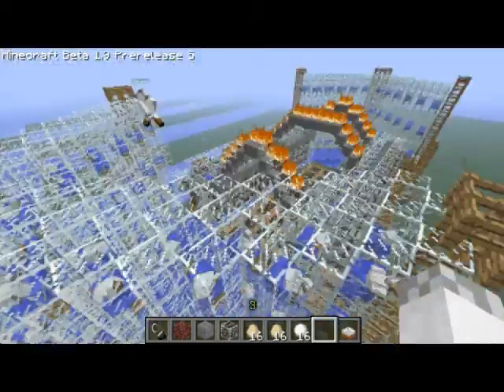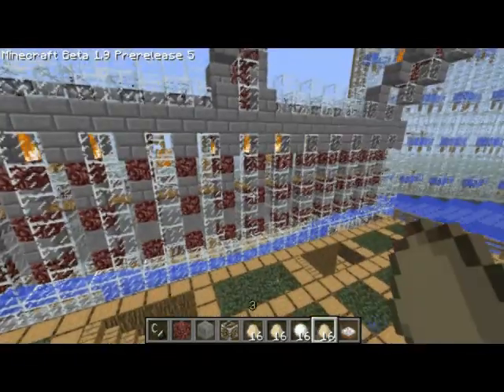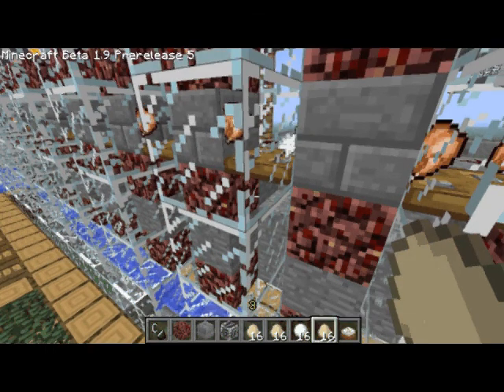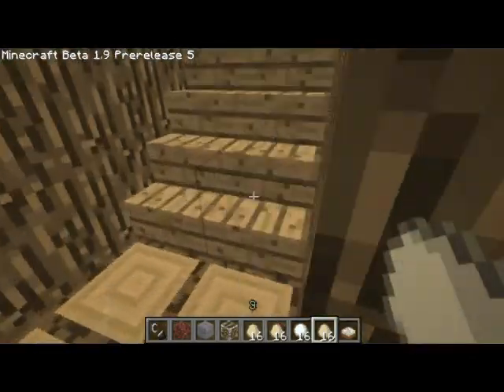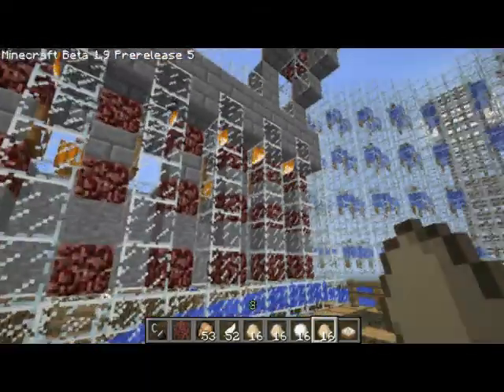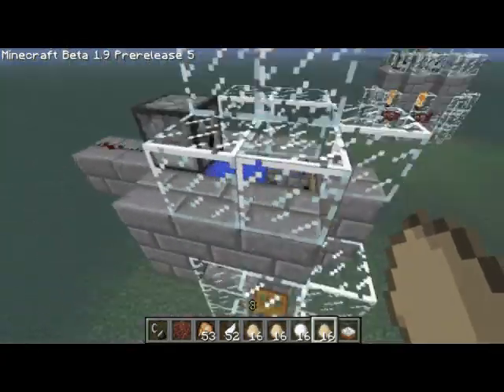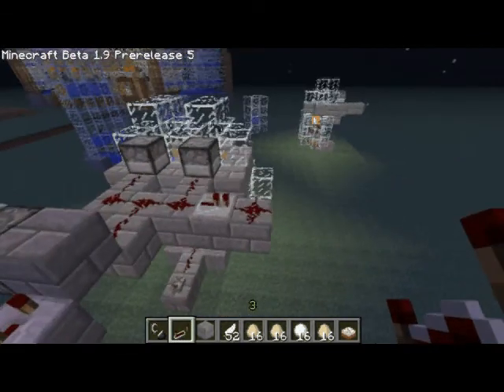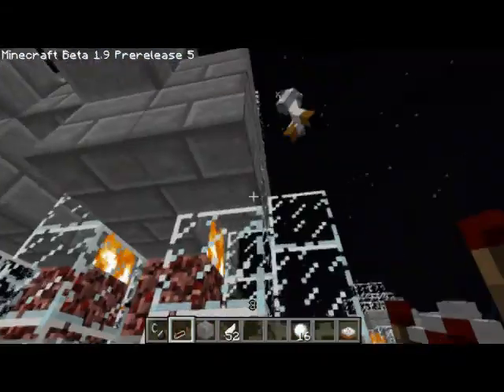Automated Chicken Farm: Explanation And Overview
Myself and Xisuma take a look at our chicken farm and show how it works - Check out his tutorial below for info on how to build it, and the amazingly funny intro for contest info.

Why build it? As you eat roast meat by the flickering light of a chicken on fire and rain down arrows on your enemies you will ask yourself why you didn't build it sooner ;)